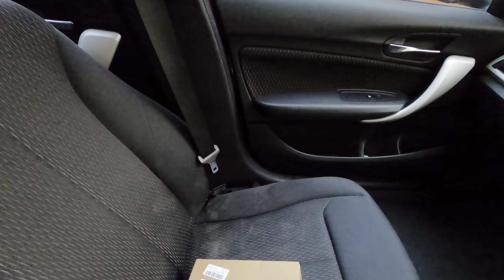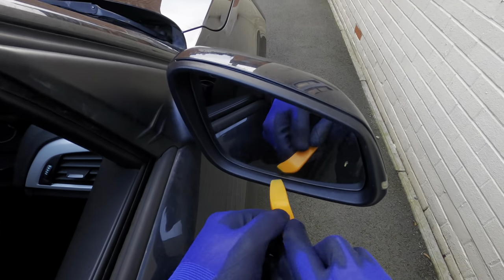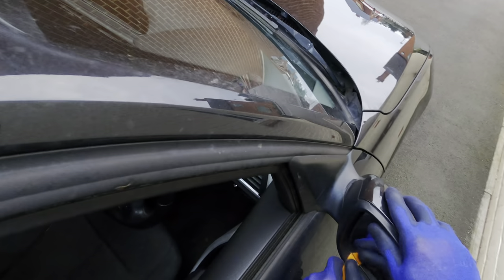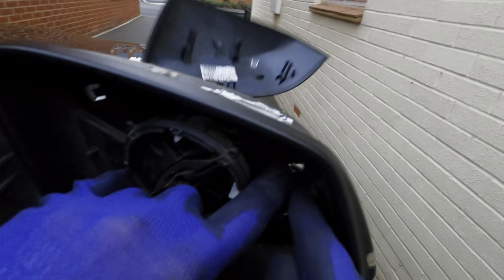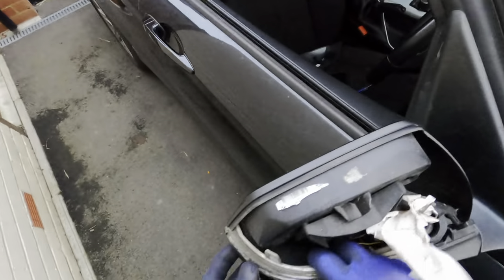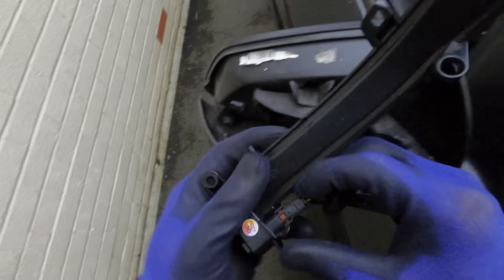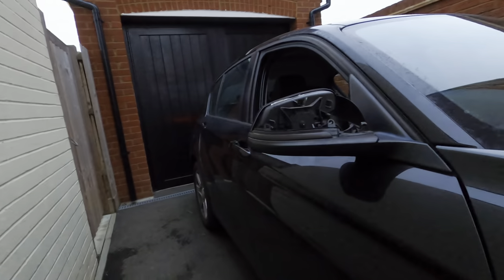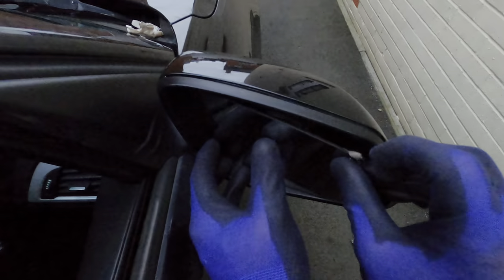How to Change the Mirror Indicator on a BMW F20 1 Series | Dynamic Mirror Indicator Installation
Hello and welcome back to a tutorial guide on how to replace the mirror indicator on a F20/F21 2011 BMW 1 series. I have also decided I want dynamic mirror indicators, so you’ll be able to see the difference with that too.

Indicator link: Car LED Dynamic Turn Signal...